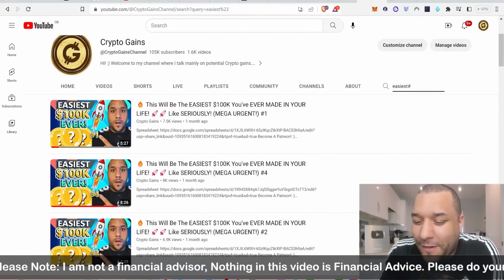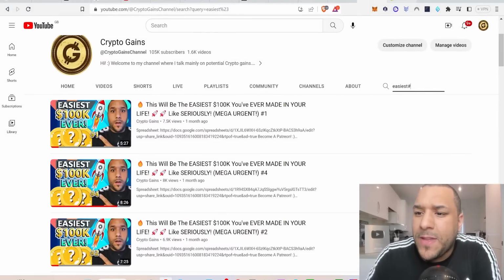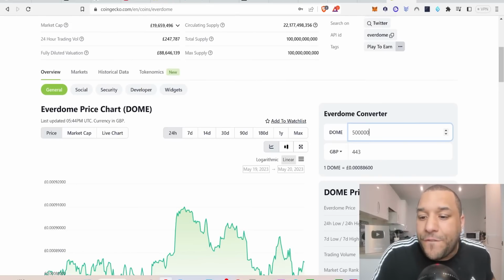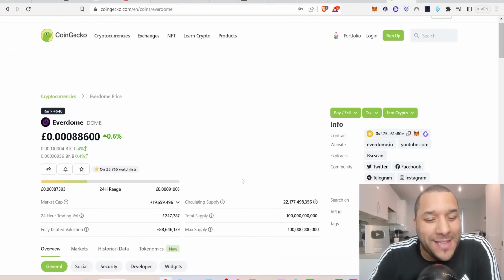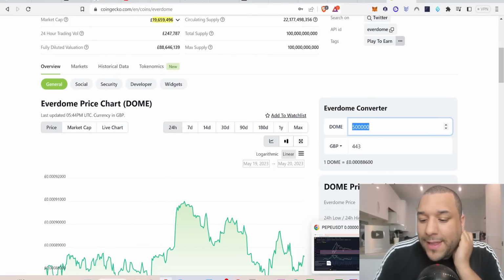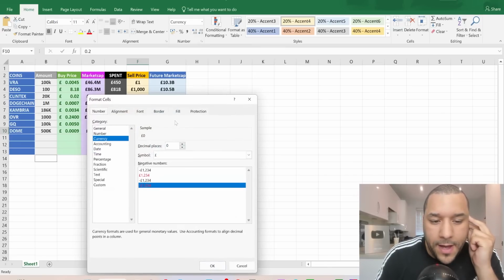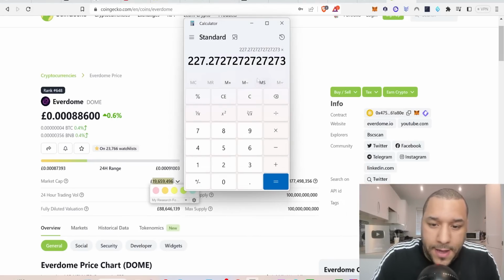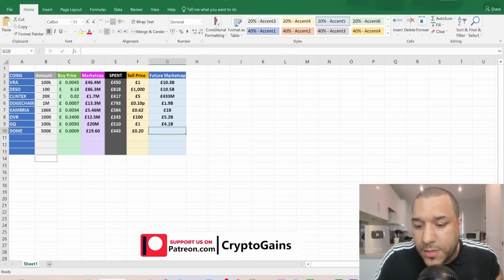🔥 This Will Be The EASIEST $100K You've EVER MADE IN YOUR LIFE! Like SERIOUSLY! MEGA URGENT! #8 🚀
STEPS TO BUY Crypto Gains Social Coin:
1.buy Deso coins from coinbase & send it to your deso username wallet which you create from deso.com
2. buy cryptogains social coin from Diamond app link above :)   done.

TIMESTAMP
Intro: 0:00 - 0:11
Easiest $100k: 0:11 - 7:26

0x2b0850487ED24206Fc20Bd139BF23d7cBB9E5229

USDC Address:
0x2b0850487ED24206Fc20Bd139BF23d7cBB9E5229

BUSD Address:
0x2b0850487ED24206Fc20Bd139BF23d7cBB9E5229

17vwWX84YxUL3dxmPMsAYh1ztAg8Wkty1L

0xe40b3a92e6d33daa83c3dd80d8f4bc8bf84bba89

XRP: rEb8TK3gBgk5auZkwc6sHnwrGVJH8DuaLh

CARDANO: DdzFFzCqrhsgKdp9B9wj5pepXiMoQZbhBYhbzZjM56GaEE657R86wu4qmcoW3qxUV7R1mdRaFJSQ1a3FpnQwhgCqAEEePq6T3UWsAtxh

THETA: 0xe40b3a92e6d33daa83c3dd80d8f4bc8bf84bba89

TFuel:  0xe40b3a92e6d33daa83c3dd80d8f4bc8bf84bba89